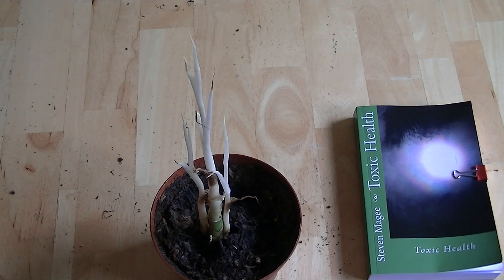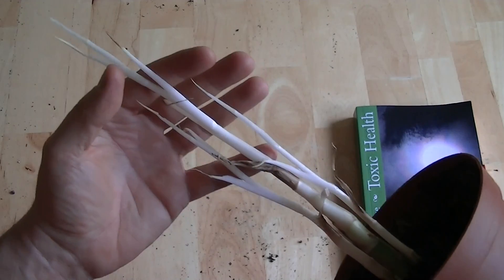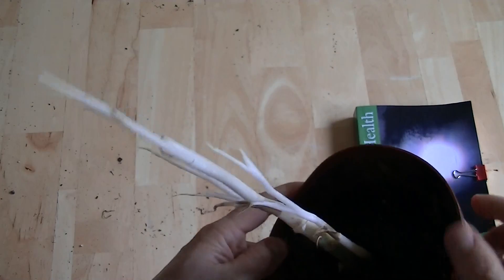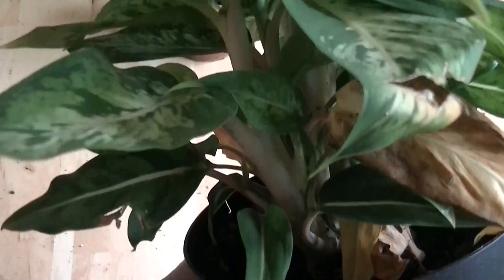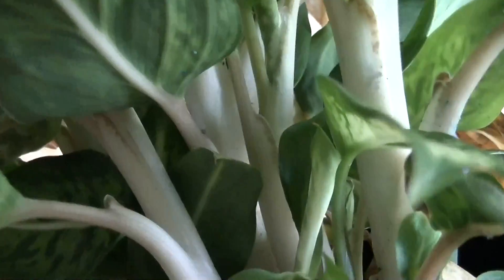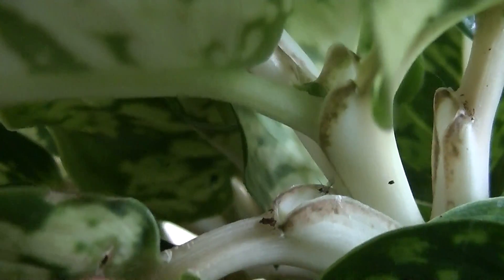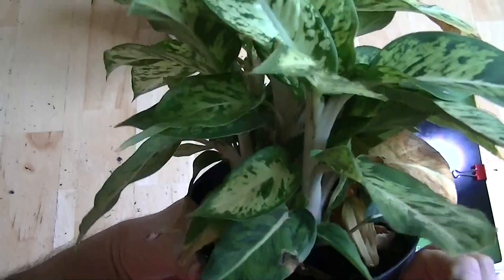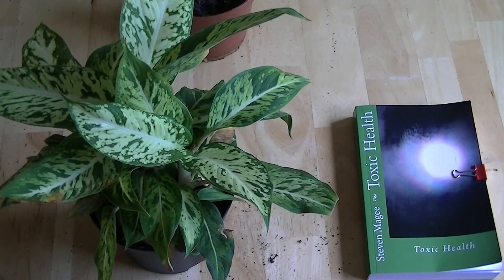Light Deprived Plants July 2013 Update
In March 2013 I put a Dieffenbachia (Dumb Cane) plant in a very dark closet to see what would happen to it when deprived of light.  We review the growth.